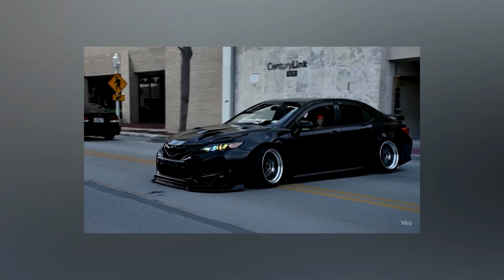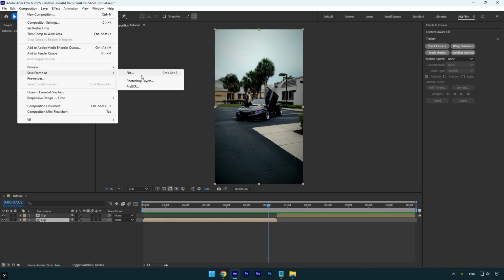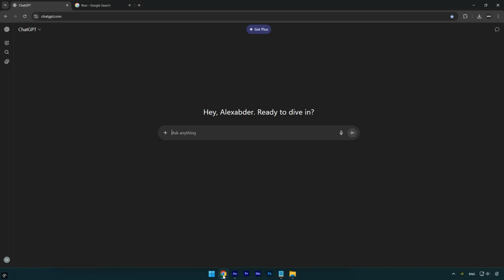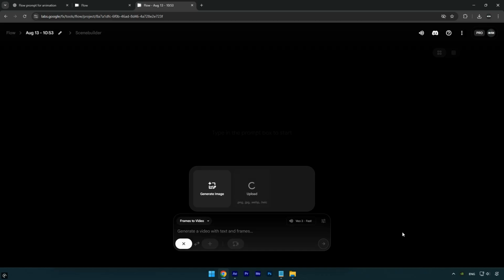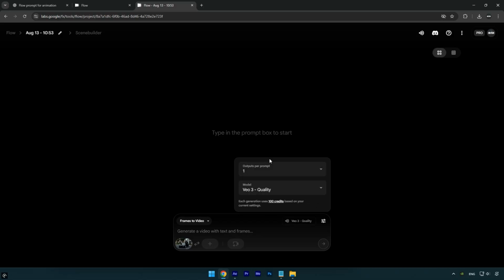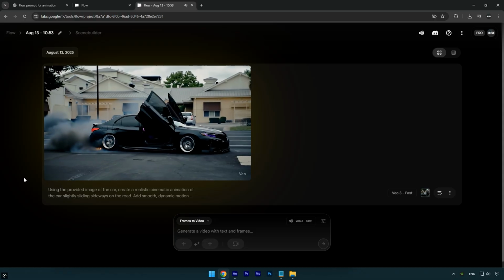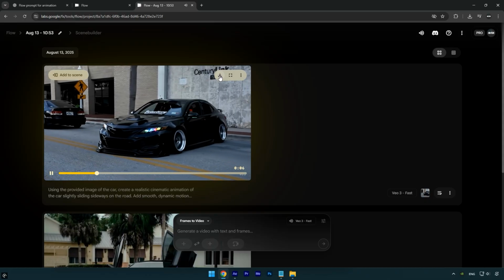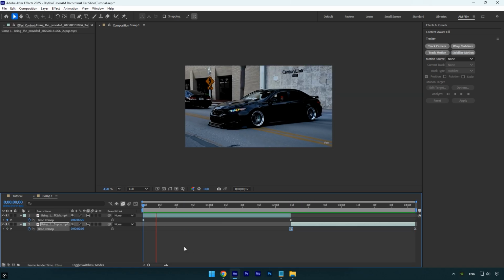AI Powered Car Drift Scene (Flow & After Effects Tutorial)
In this tutorial I will show you how to make an AI powered car drift effect using only an image in Veo3 / Flow and Adobe After Effects

Text for ChatGPT to Request the Prompt
I need a proper prompt for Flow, for frame to video generation. Using the uploaded image of a car, I want to create a realistic animation of the car drifting or sliding, with dynamic motion blur and tire smoke for cinematic effect. Also, add slight explosions and smoke behind the car.

CPU: i7-14700K
GPU: RTX 4060 Ti 16GB
RAM: Kingston FURY Beast 32GB